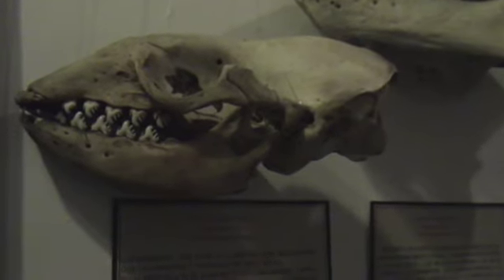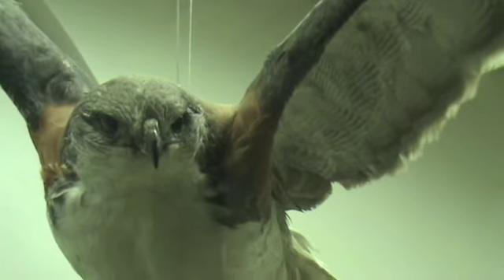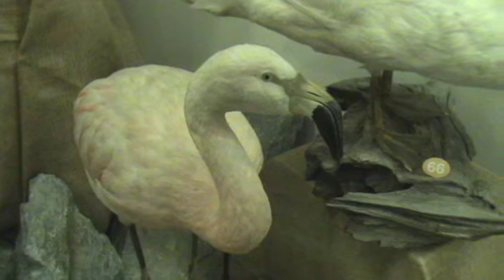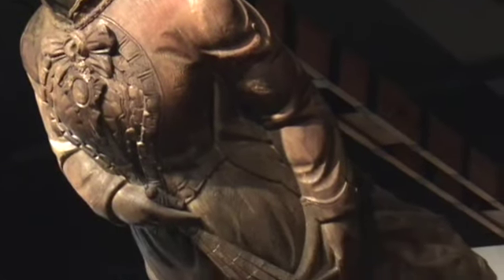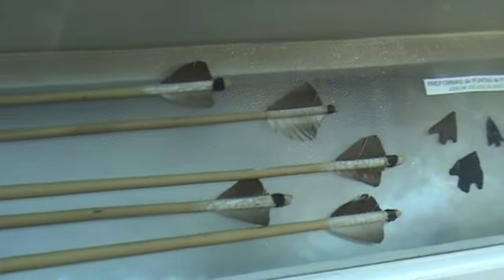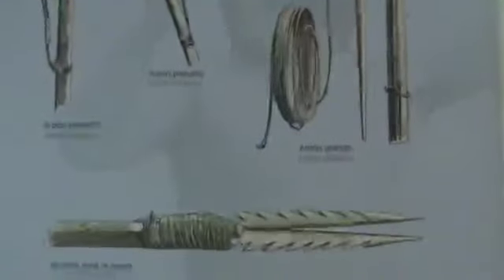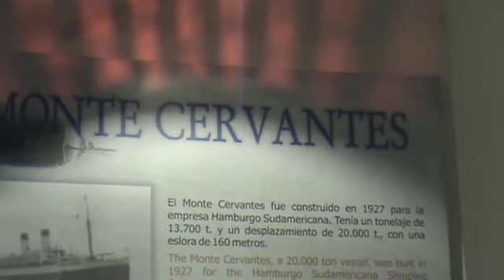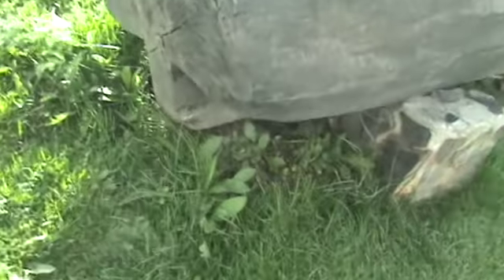Argentina 62: Ushuaia: Museo (museum) del Fin del Mundo visit SD 480p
00:00 INTRO: *** Museo del Fin del Mundo:  stuffed birds, aboriginal exhibits